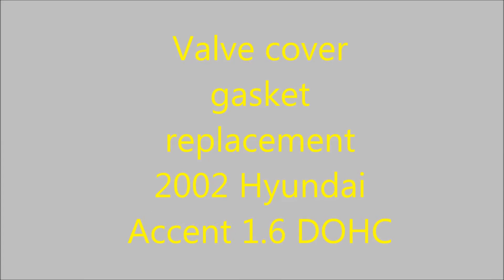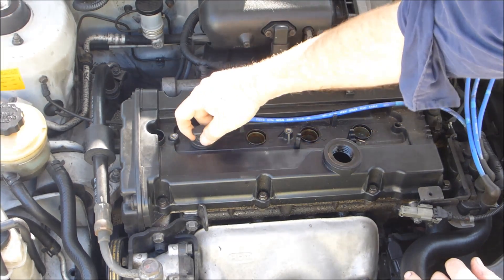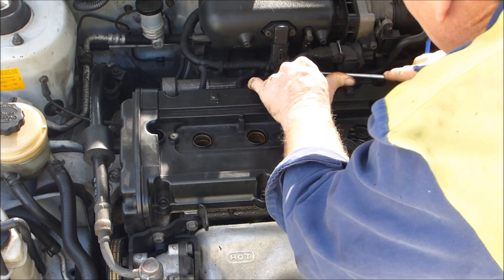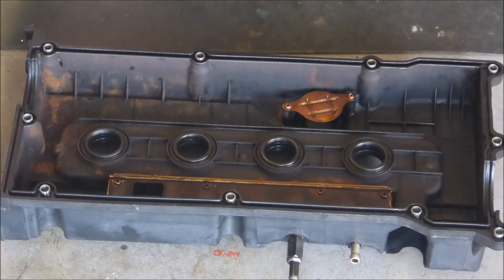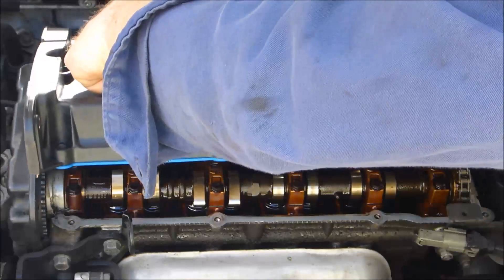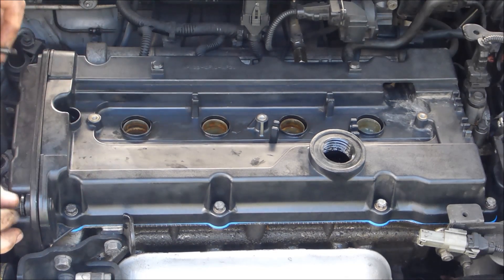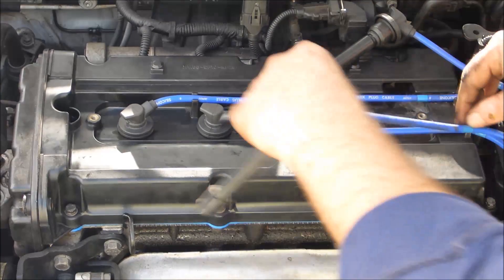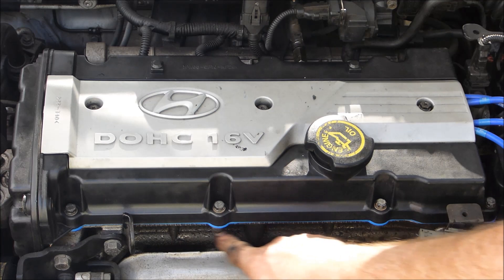Hyundai valve cover gasket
How to replace the valve cover gasket on a Hyundai Accent 2002 1.6l DOHC engine